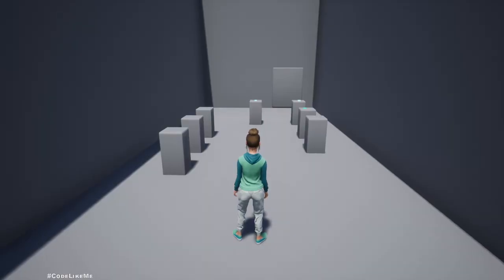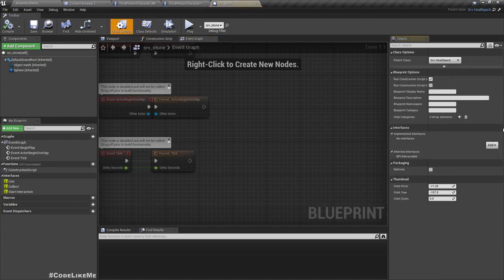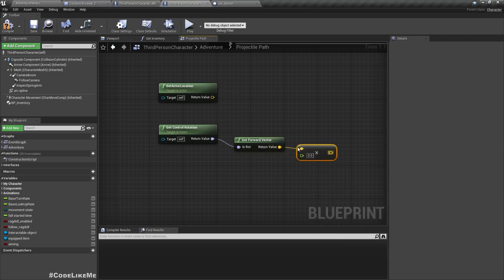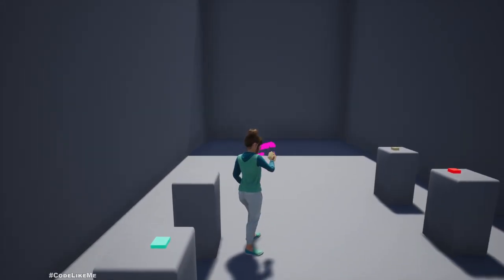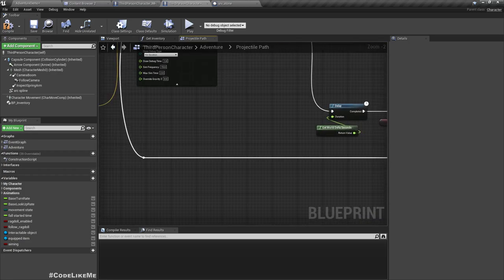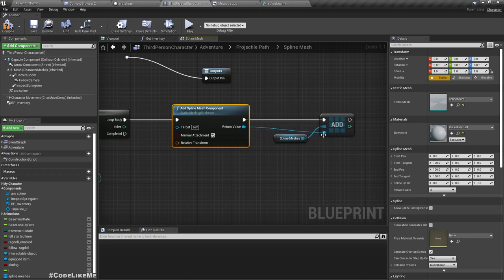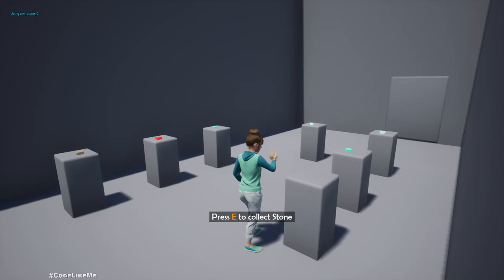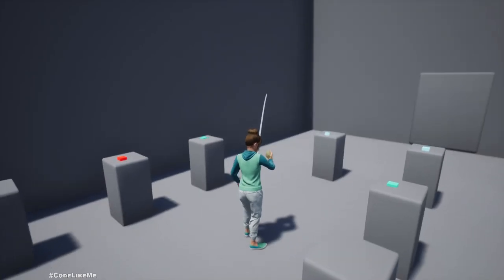Unreal Adventure - Part 18 ( Visualize Projectile Path)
In this episode, we are going to work on how to show a projectile path. This is to be used for rock throwing system I am going to implement next. So, using this projectile path prediction, we will be able to visualize the path the rock will take and the hit location after throwing. For this, we will be using "predict projectile path" node with splines and spline mesh components.